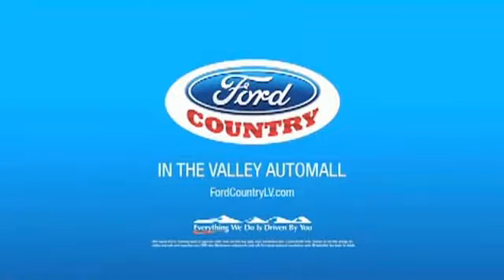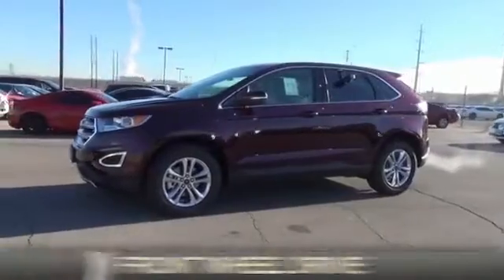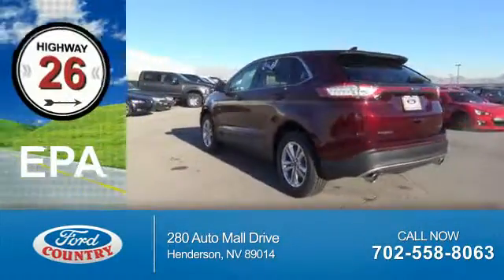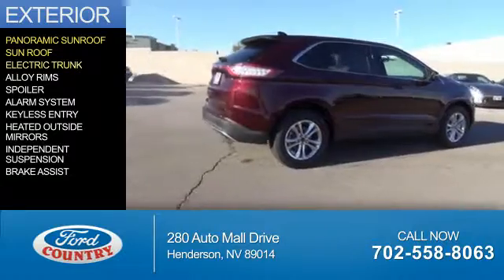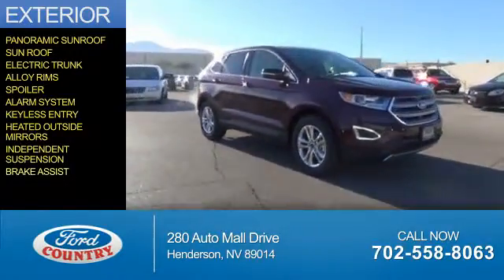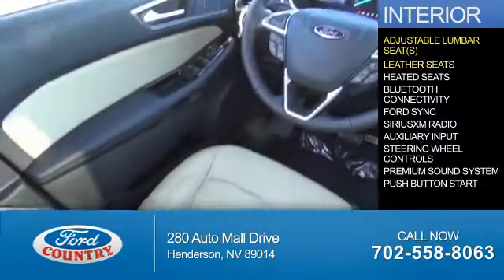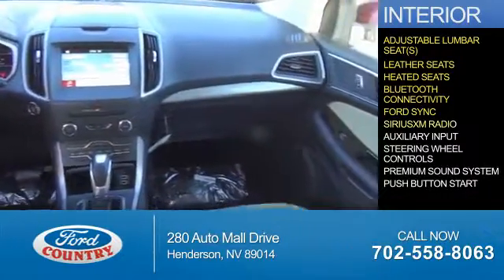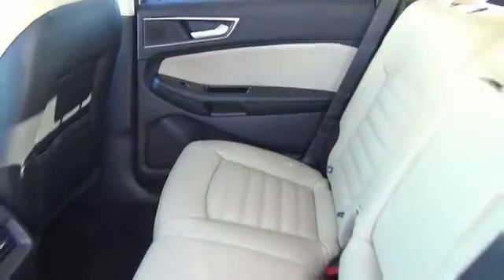2017 Ford Edge 56044 - Henderson NV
Year: 2017
Make: Ford
Model: Edge
Trim: SEL
Engine: 3.5 liter 6 Cylindercylinder FWD
Transmission: 6-Speed Shiftable Automatic
Color:
Mileage: 1
Address:
VIN:2FMPK3J80HBB27853